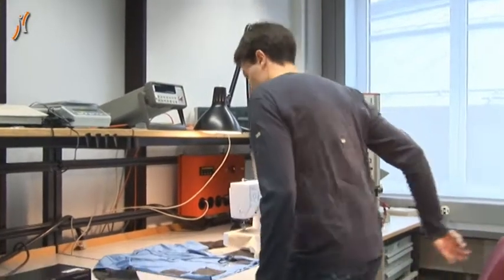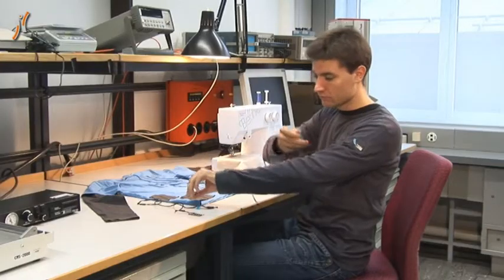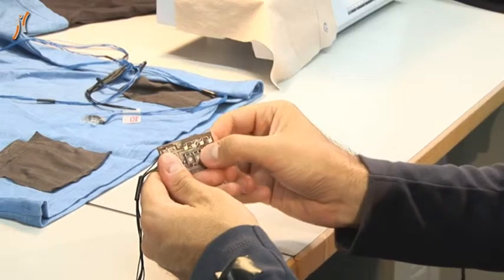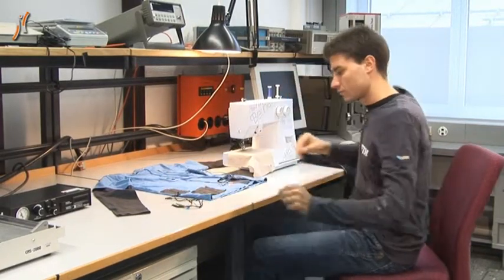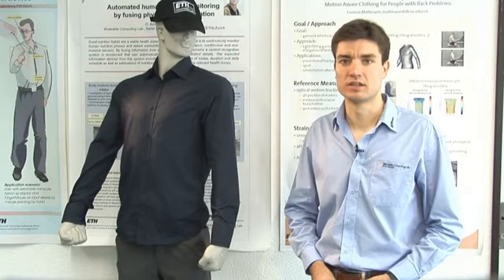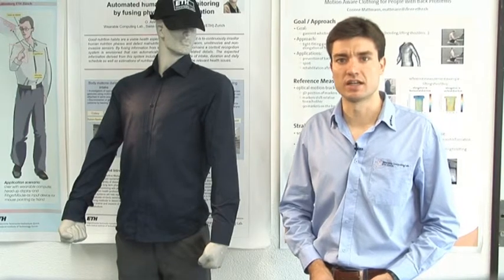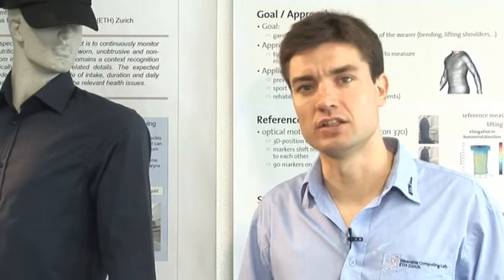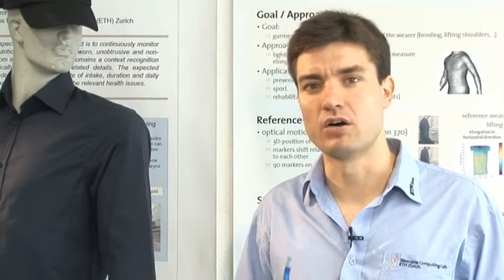Motion sensitive clothing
Authors:
Holger Harms Oliver Amft, Dominique Favre*, Christian Liesen^, Daniel Roggen, and Gerhard Tröster
Wearable Computing Laboratory, ETH Zurich
* University of Zurich
^ University of Applied Sciences of Special Needs Education, Zurich